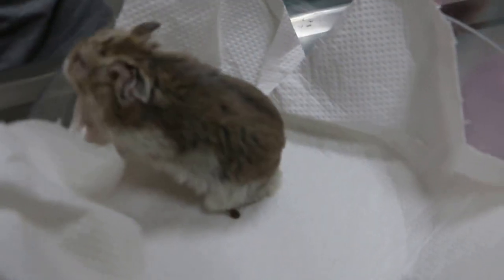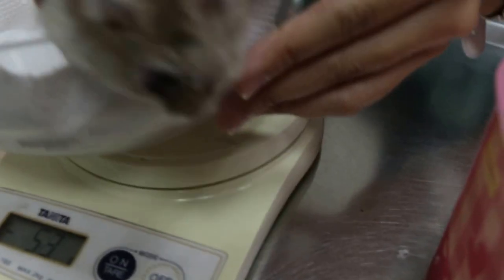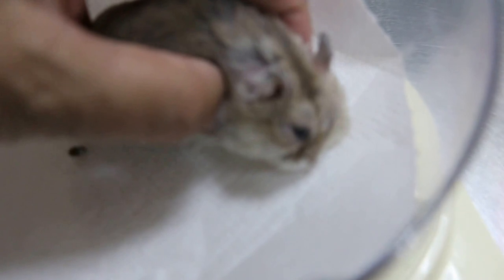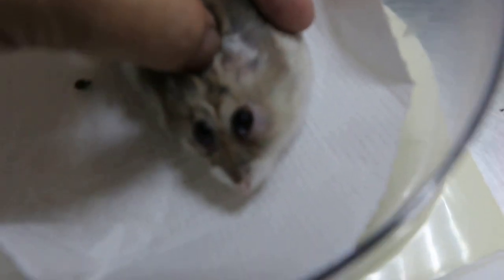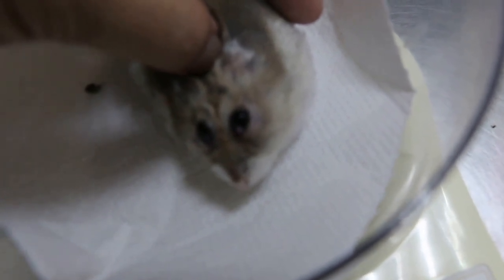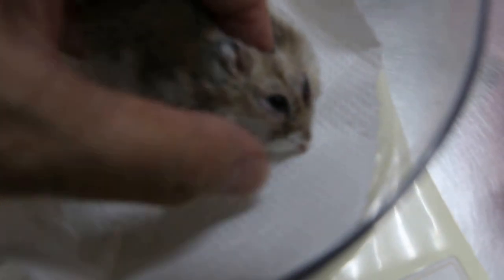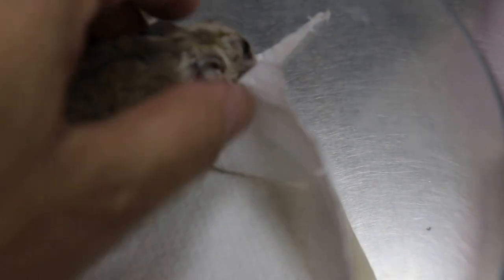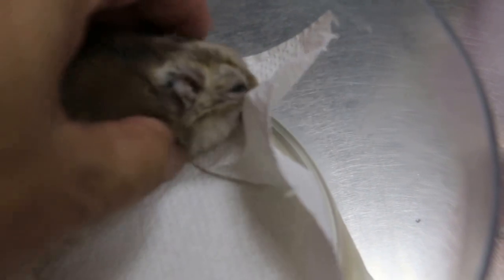A hamster does has swollen eyelids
Sat Oct 3, 2015. A dwarf hamster has infected eyelids. Vet 1 says that the eyes are bulging out the eye and therefore needed MRI sdan and srugery to check for tumours.